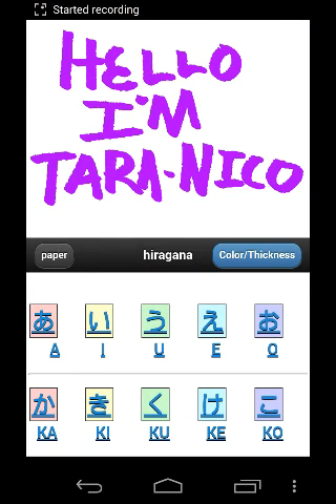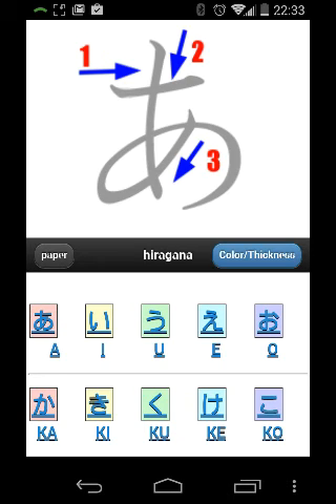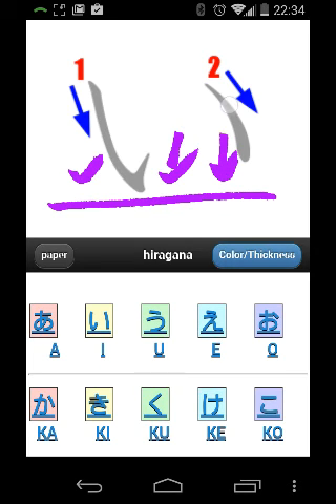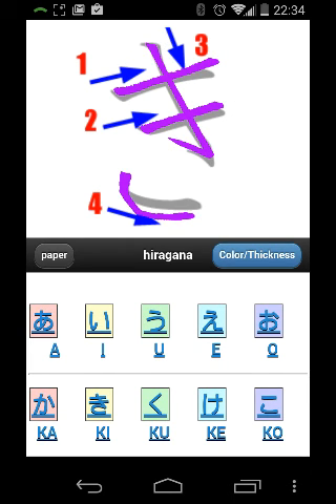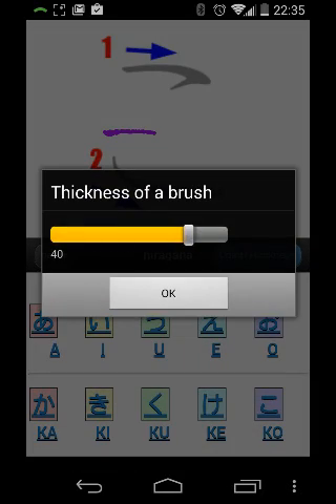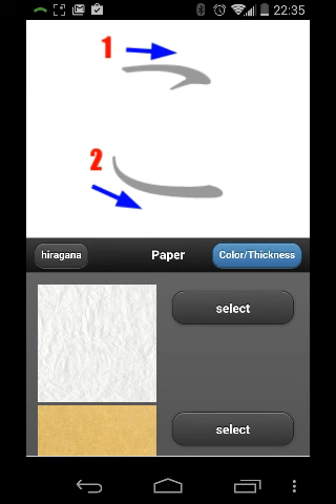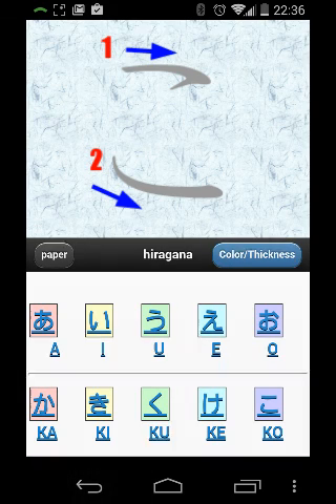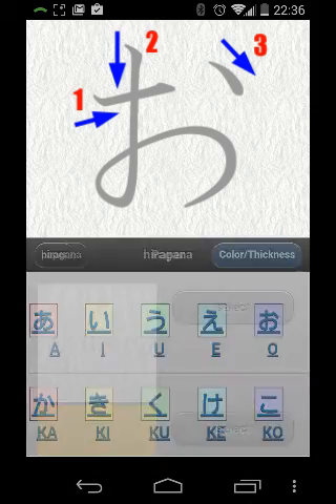Hiragana Practice Review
My review of hiragana practice by Kinoya.